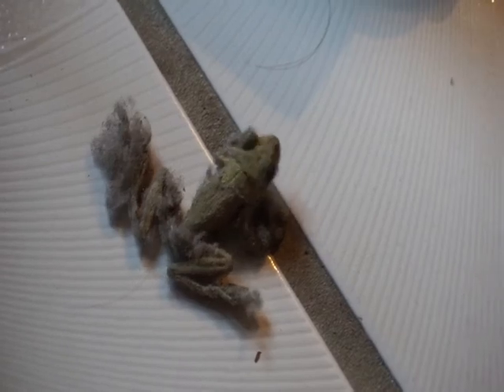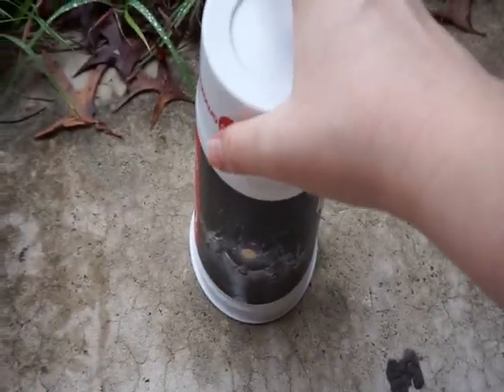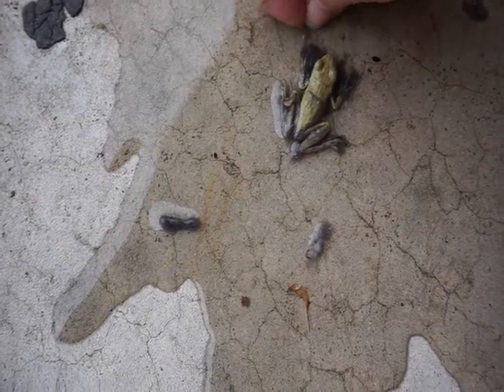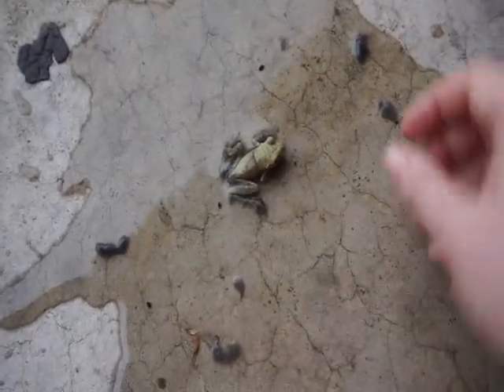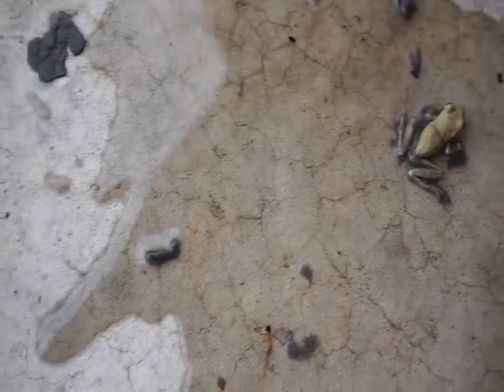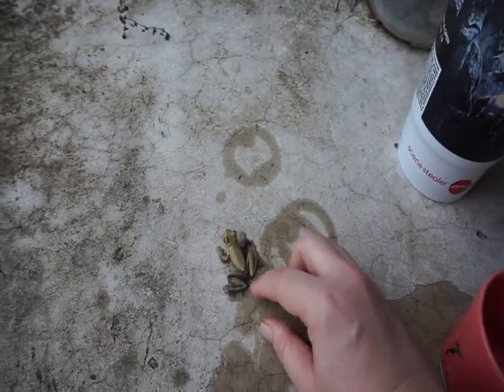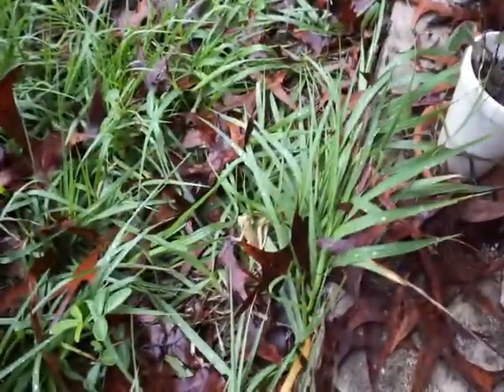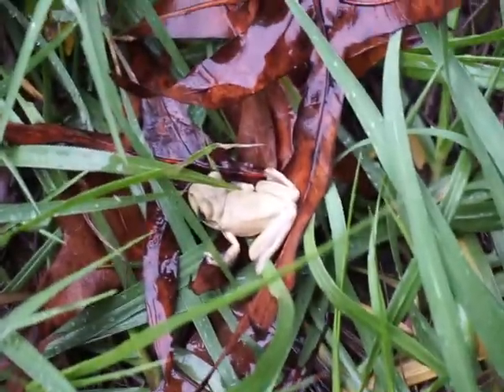Adorable cute Lint Monster Frog or ATTACK OF THE DUST BUNNIES animal rescue toad pet video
Video of Rescue Video of when I found this poor adorable little tree frog in my house and rescued the little Lint Monster.  This animal rescue video shows How To carefully remove lint from a frog in trouble. Videos of Dust bunnies can be very harmful if bunched all together on something so small and cute.  Be gentle and take your time when rescuing pets and other creatures of nature. Animal rescue video.  Footage of animal rescue.  Frog in jeopardy. Animal rescues videos.

Bet the poor little frog thought it was in the frog Apocalypse.

A frog is any member of a diverse and largely carnivorous group of short-bodied, tailless amphibians composing the order Anura (Ancient Greek an-, without + oura, tail). The oldest fossil "proto-frog" appeared in the early Triassic of Madagascar, but molecular clock dating suggests their origins may extend further back to the Permian, 265 million years ago. Frogs are widely distributed, ranging from the tropics to subarctic regions, but the greatest concentration of species diversity is in tropical rainforests. There are approximately 4,800 recorded species, accounting for over 85% of extant amphibian species. They are also one of the five most diverse vertebrate orders.

The body plan of an adult frog is generally characterized by a stout body, protruding eyes, cleft tongue, limbs folded underneath, and the absence of a tail in adults. Besides living in fresh water and on dry land, the adults of some species are adapted for living underground or in trees. The skin of the frog is glandular, with secretions ranging from distasteful to toxic. Warty species of frog tend to be called toads but the distinction between frogs and toads is based on informal naming conventions concentrating on the warts rather than taxonomy or evolutionary history; some toads are more closely related to frogs than to other toads. Frogs' skins vary in colour from well-camouflaged dappled brown, grey and green to vivid patterns of bright red or yellow and black to advertise toxicity and warn off predators.

Frogs typically lay their eggs in water. The eggs hatch into aquatic larvae called tadpoles that have tails and internal gills. They have highly specialized rasping mouth parts suitable for herbivorous, omnivorous or planktivorous diets. The life cycle is completed when they metamorphose into adults. A few species deposit eggs on land or bypass the tadpole stage. Adult frogs generally have a carnivorous diet consisting of small invertebrates, but omnivorous species exist and a few feed on fruit. Frogs are extremely efficient at converting what they eat into body mass. They are an important food source for predators and part of the food web dynamics of many of the world's ecosystems. The skin is semi-permeable, making them susceptible to dehydration, so they either live in moist places or have special adaptations to deal with dry habitats. Frogs produce a wide range of vocalizations, particularly in their breeding season, and exhibit many different kinds of complex behaviours to attract mates, to fend off predators and to generally survive.

Frogs are valued as food by humans and also have many cultural roles in literature, symbolism and religion. Frog populations have declined significantly since the 1950s. More than one third of species are considered to be threatened with extinction and over one hundred and twenty are believed to have become extinct since the 1980s.[1] The number of malformations among frogs is on the rise and an emerging fungal disease, chytridiomycosis, has spread around the world. Conservation biologists are working to understand the causes of these problems and to resolve them.